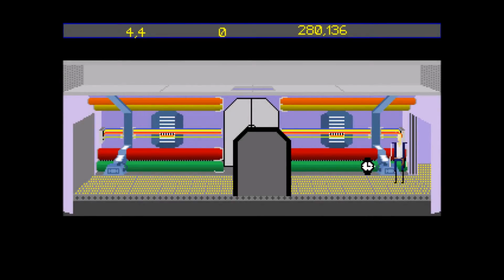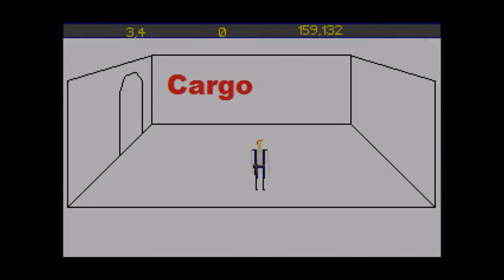7.4.14.16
room test